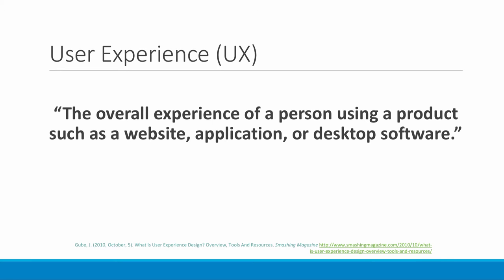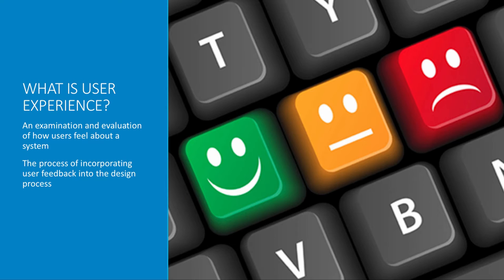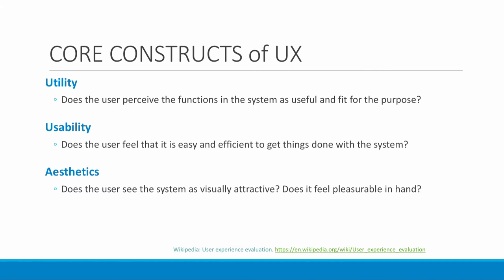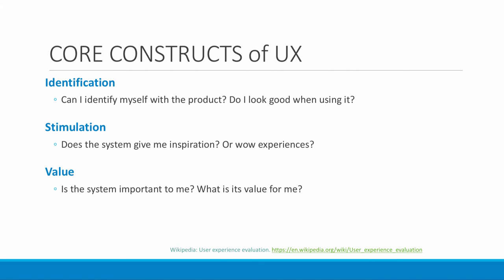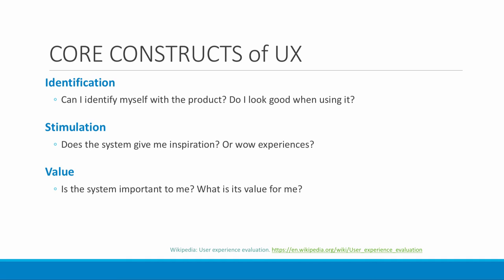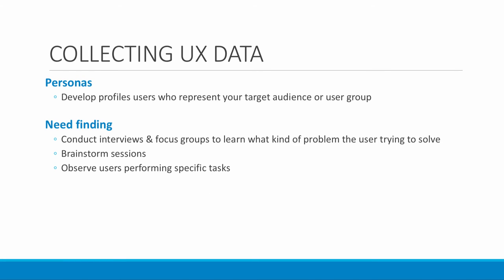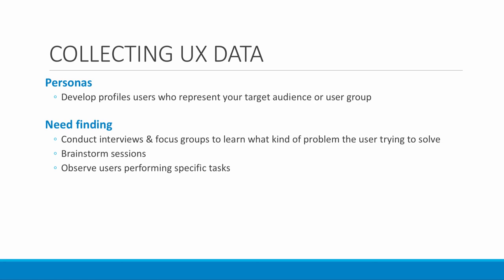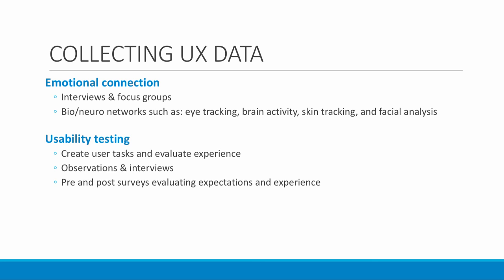DMT275 User Experience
Table of Contents:

00:34 - User Experience (UX)
03:55 - CORE CONSTRUCTS of UX
04:00 - CORE CONSTRUCTS of UX
08:52 - UW-Stout User Experience Center